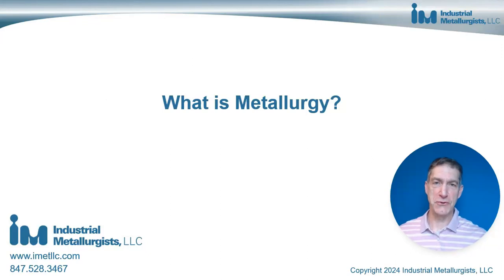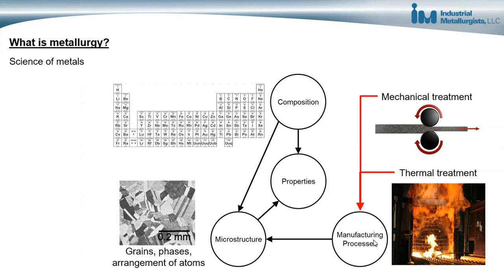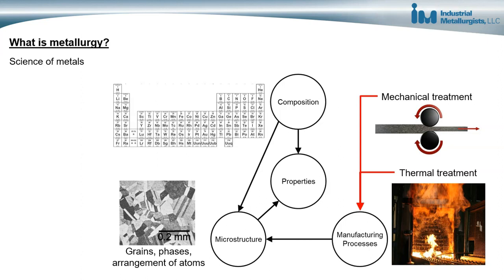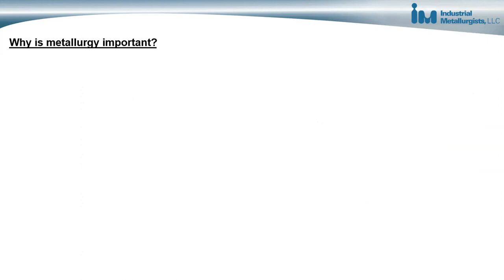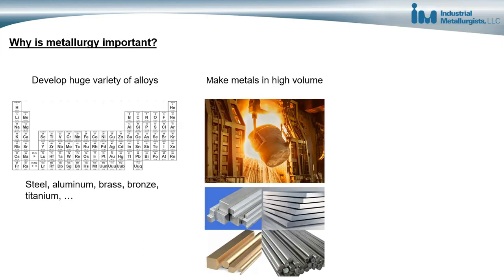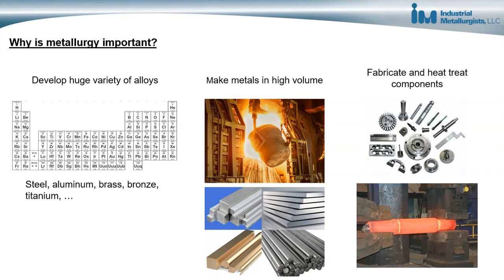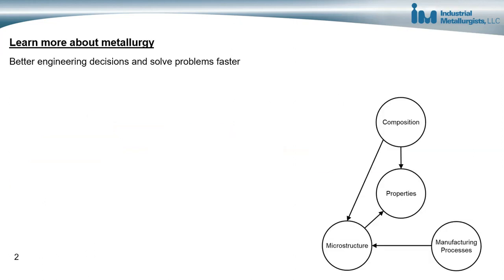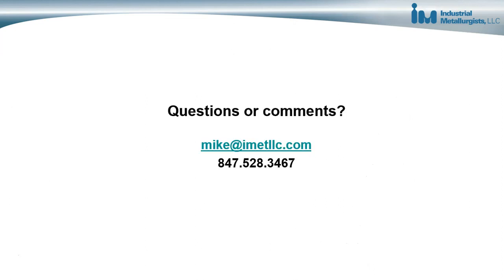What is metallurgy?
Metallurgy is the study of the science of metals . It involves understanding the relationship between the properties of metals and their composition, their microstructure, and manufacturing processes used to shape and form metals. This understanding enables us to develop alloys, develop manufacturing capable of producing metals and fabricating components, and design and make a huge variety of engineered devices and structures.

Composition and microstructure
Composition refers to the elements that are present in the metals. For example, in steel alloys, the composition might consist of iron, carbon, and manganese. A brass alloy consists of copper, zinc, and in some cases lead.

Microstructure refers to microscopic structures such as arrangement of atoms, grains, and phases. We must use microscopes to see these structures.

Understanding the effects of metal composition and microstructure on metal properties is a critical part of alloy and process selection when designing components to use in devices and structures.

Manufacturing processes
There are a wide variety of manufacturing processes that have been developed to produce metals, fabricate components, and joint components. This includes casting, hot rolling, cold rolling, forging, extrusion, welding, and many others. The processes have a direct effect on metal microstructure, which has a direct effect on metal properties. Understanding the effects of manufacturing and assembly processes on metal microstructure is critical for developing processes capable of consistently producing metal, components, and joints that meet the requirements of the devices and structures in which they are used.

Application of metallurgy
Understanding the relationship between properties, composition, microstructure, manufacturing has enabled us (humans) engineer and produce countless devices and structures that have (mostly) improved the quality of our lives.

First, we have a tremendous number of different alloys – steel, aluminum, copper, titanium, … All the different alloys arose out of our understanding of the effects of different alloying elements and microstructure on metal properties. There are a huge variety of alloys that are available for meeting different requirements for different applications.

Second, our understanding of the metallurgy of these alloys made it possible to develop manufacturing processes capable of producing metals in different forms in extremely high volumes. And the metals consistently meet specifications ( greater than 99% of the time, assuming a reputable producer).

Finally, the understanding of metallurgy enables us to fabricate components used in devices and structures. These components have a wide variety of requirements. By understanding the metallurgy, we can select the appropriate alloy and select the appropriate manufacturing processes to fabricate and join components.

Civilization technology advances
The technological advancement of civilization is based totally on our ability to use materials to create tools and devices and build structures. Our understanding of metallurgy, and just materials in general, has enabled world technical advancement as we moved from the stone age to the bronze age to the iron age. And with each progression, we were able to create many more tools with better capabilities than before and design and build more complicated devices and structures.

Now we're in the Silicon Age, where the advancement in the knowledge of the science of semiconductor materials and related materials have enabled an explosion in electronics used for engineering and entertainment.

Metallurgy resources for non-metallurgists
So, it's important for non-metallurgist engineers to have at least an understanding of metallurgy fundamentals if they want to design better products and, when they arise, solve metal problems faster. It’s also valuable to have access to a metallurgist expert to get help with materials selection, selecting metal and component suppliers, and solving product failures and quality problems that involve metal components